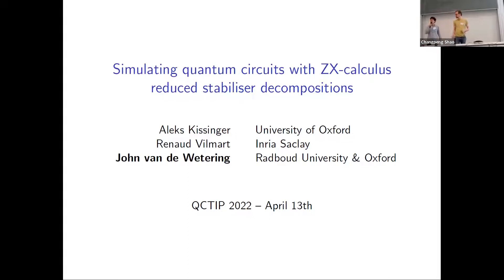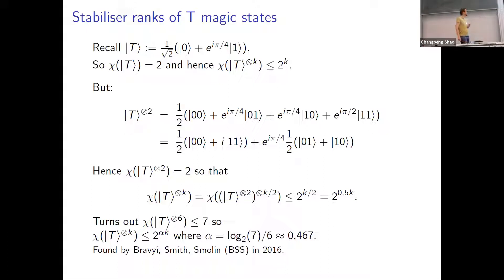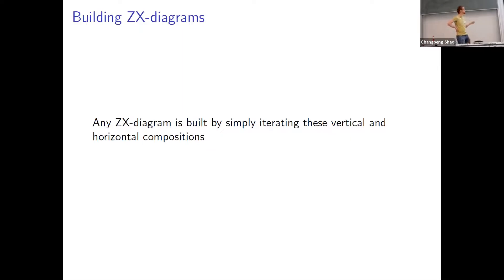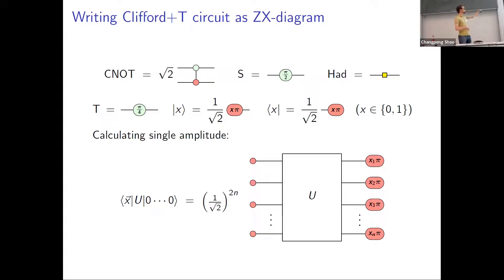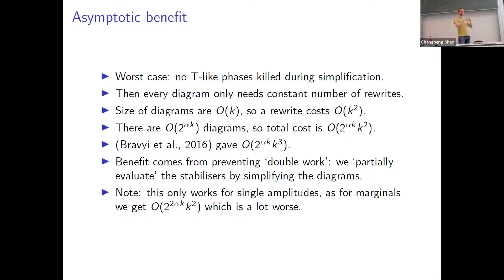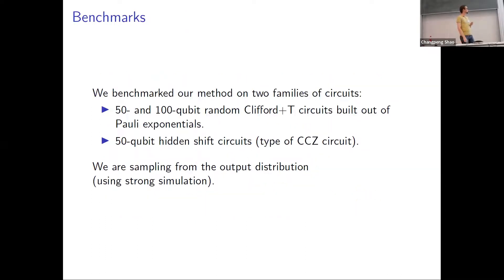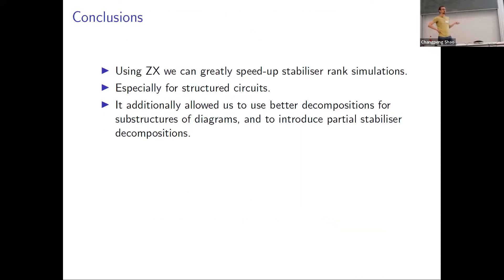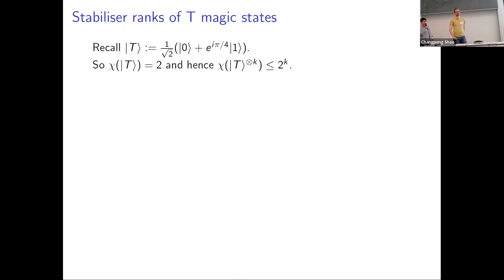Simulating quantum circuits with ZX-calculus reduced stabiliser decompositions - van de Wetering